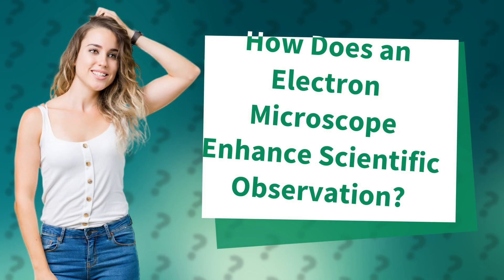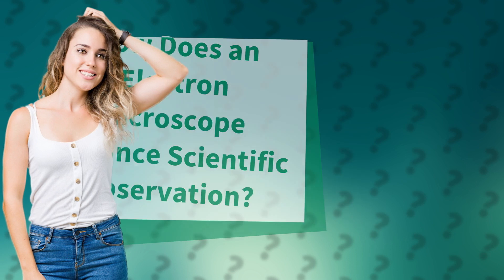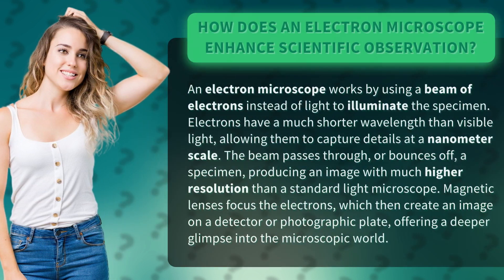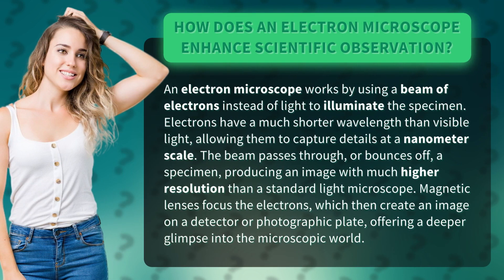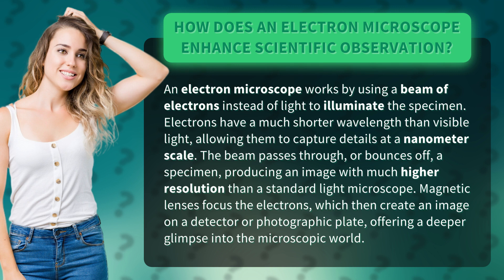How Does an Electron Microscope Enhance Scientific Observation?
Unveiling the Hidden World: How Electron Microscopes Revolutionize Scientific Observation • Unveiling the Hidden World • Discover how electron microscopes utilize electrons to reveal the microscopic universe with unprecedented clarity and precision, enabling scientists to explore intricate details at a nanometer scale and unlock groundbreaking discoveries.